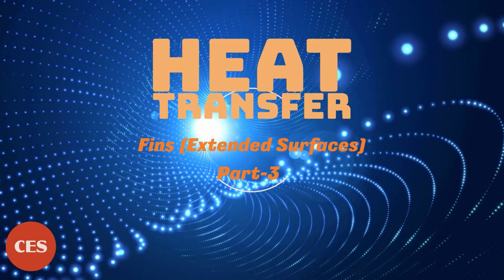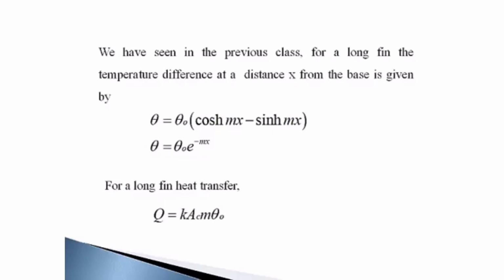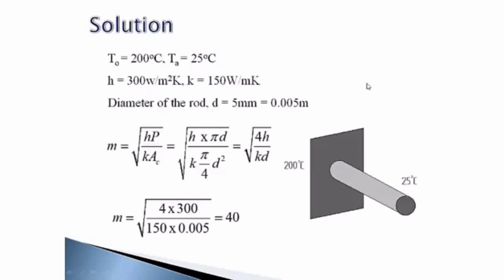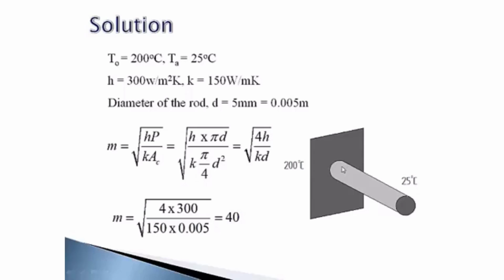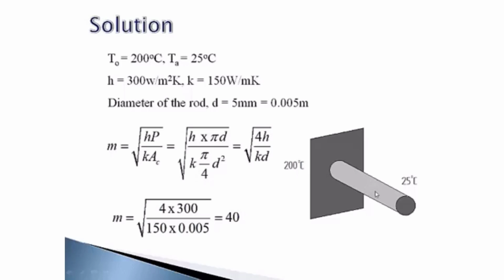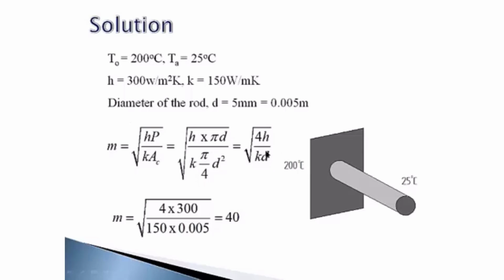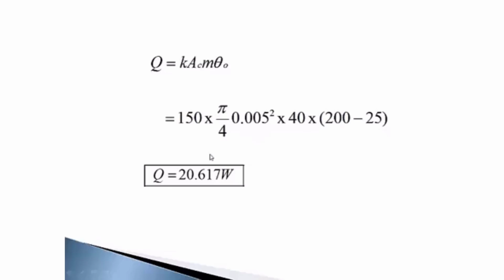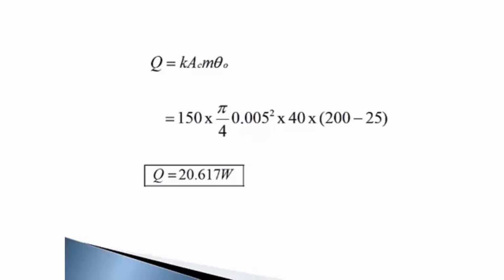Fins Part - 3 (Problems on Long Fin) | BME601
"Welcome to Creative Engineering Solutions! In this video, we’ll solve a numerical example on long fins, applying key heat transfer equations to analyze temperature distribution and heat dissipation. This step-by-step approach will help you understand the practical calculations involved in long fin analysis. In this tutorial we will work out a numerical example on Long Fin.